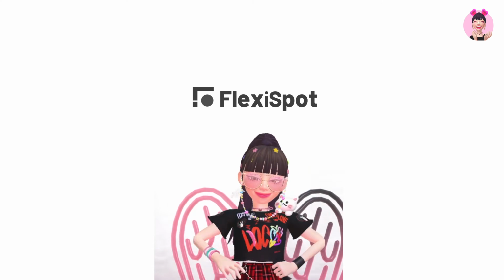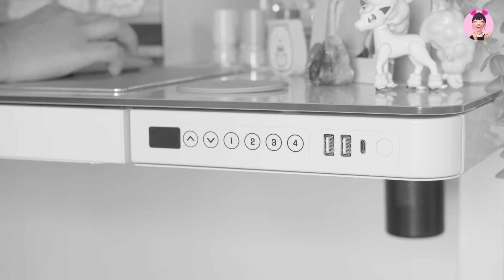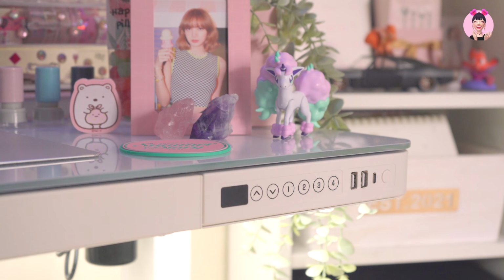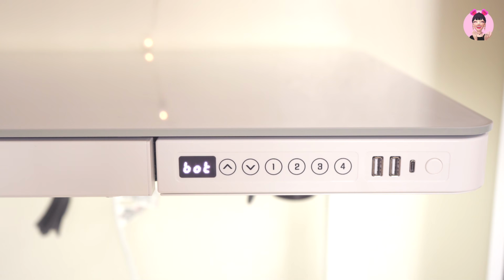My Desk Tour | Flexispot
💗MY DESK ACCESSORIES💗
Floating Shelves
Make Up Holder
Guitar Wall Mount
Guitar Capo
Cork Board
LED Multicolor Strip Light
Instax Smartphone Printer
Pokemon Figures
Ipad Pro 12.9 Case Pink
Iphone 12 Case Pink
Rae Dunn Notepad
Rae Dunn Pen
Sticky Notes
Weekly Planner
Washi Tapes
Kawaii Stickers
Clips & Push Pins
Pink Highlighter
Super Mario Princess Peach
Blue Yeti Microphone
Beats Studio Headphones
Headphone Holder
Mouse Pad
San X Eraser Pink
Pink Scissors
Blackpink Jazwares Figure
Meji Chocolate Bar
Alarm Clock (Ikea)
Potted Plant
Monitor Stand (Ikea)
Rug (Ikea)
Wall Frame (Ikea)
LED String Lights (Ikea)
Magazine Case (Target)

BLACKPINK LIGHTSTICK
BLACKPINK Lightstick Version 2
Blackpink Lightstick Version 1
Blackpink Lightstick Keyring

BLACKPINK ALBUMS
Blackpink 2021 Season's Greetings Kit Video
Blackpink 221 Season's Greetings
Square Up Black
Square Up Pink
How You Like That
Kill This Love Black
Kill This Love Pink
The Album Version 1
The Album Version 2
The Album Version 3
The Album Version 4
The album Version 1234
Summer Diary In Seoul 2020
Summer Diary In Seoul KiT Video
Summer Diary In Hawaii 2019
Welcoming Collection 2020
Jennie Solo

BLACKPINK COLLECTIBLES
Blackpink Broken Heart Superstars
Blackpink Micro PopStars
Blackpink Light up Plush Heart

Aipods Pro Case
Airpods 1 & 2 Case
Galaxy Buds
Phone Grip Holder
Blackpink Pen
Blackpink Kill This Love Hoodie Black
Blackpink Angel Brush
Blackpink Slide Pink Slippers

💡 LIGHTING:
LED Video Light

🎉 ACCESSORIES:
SD Card for 4K Videos (ZERO Crashes, MUST HAVE if you shoot in 4K):
Camera Remote